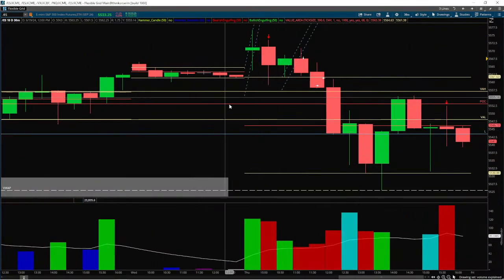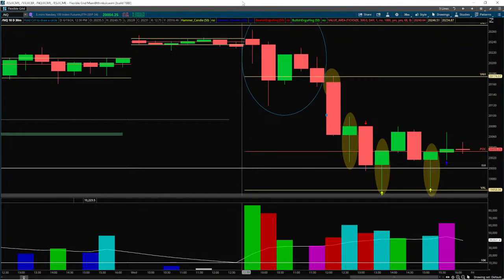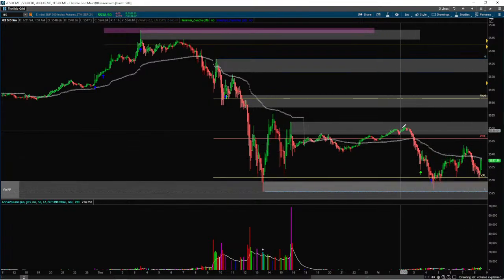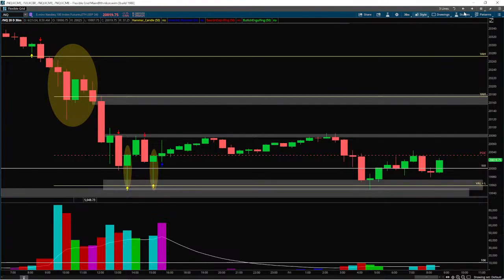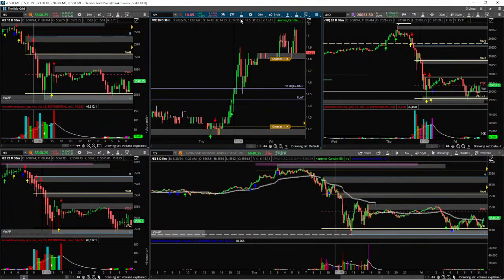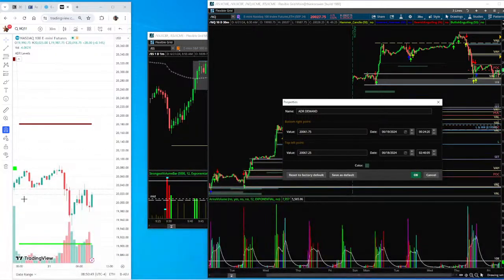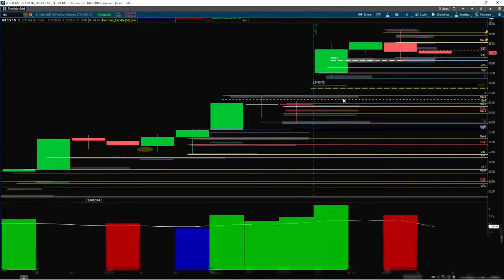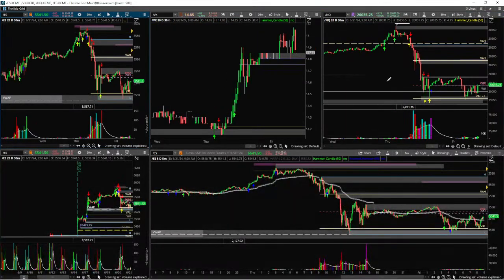June 21st 2024- Pre-Market review for ES/NQ/VX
Going over what I see in the pre-market for ES, NQ and VX to have a game plan for what I believe the market might do base off of the levels that I am able to create.